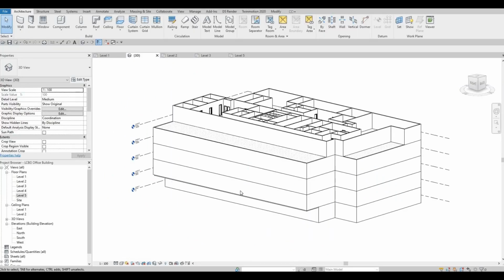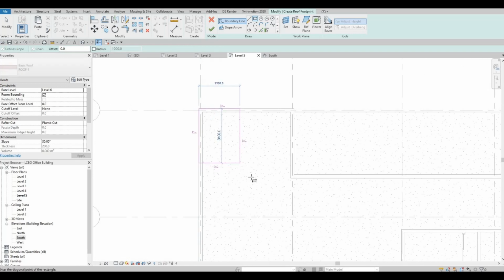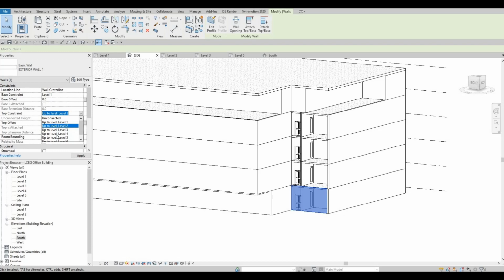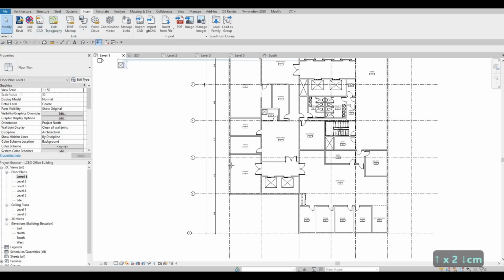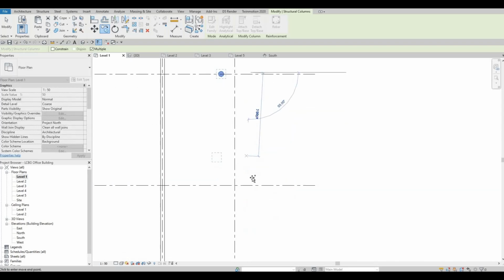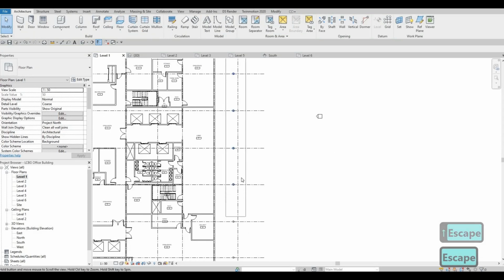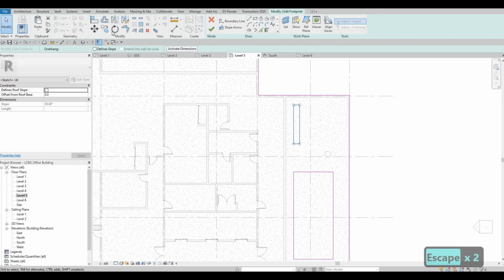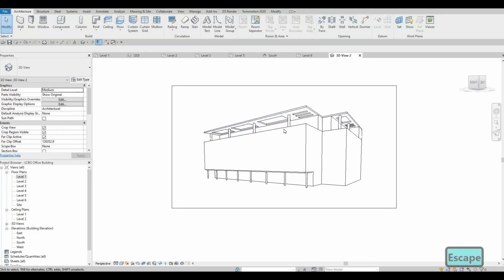LCBG Office Building | Part 7 | Complete Step By Step Project | Revit and Twinmotion Tutorial